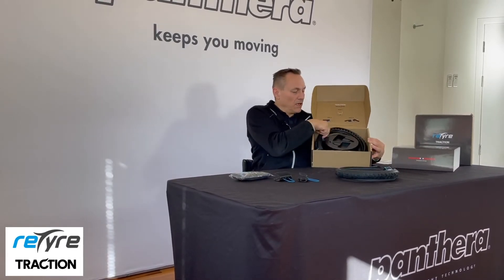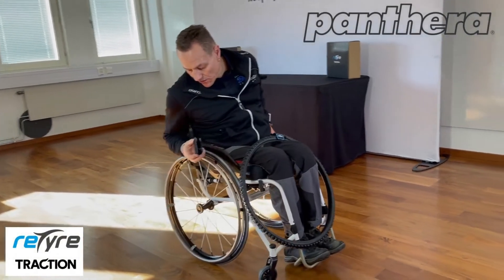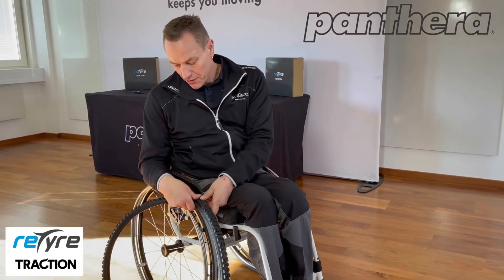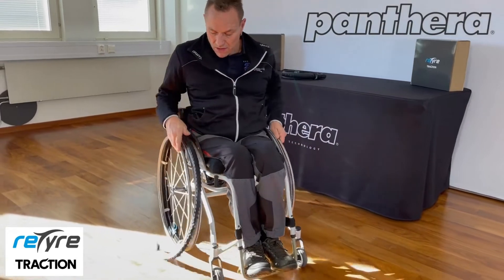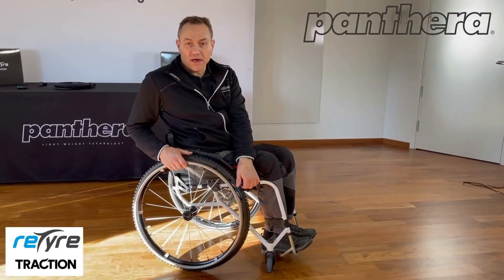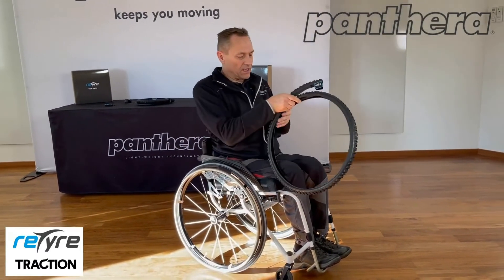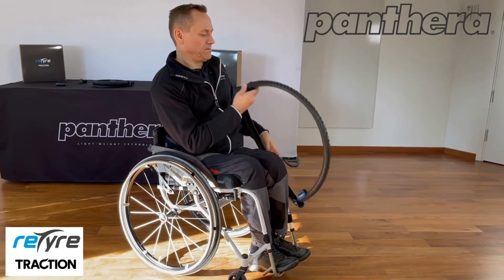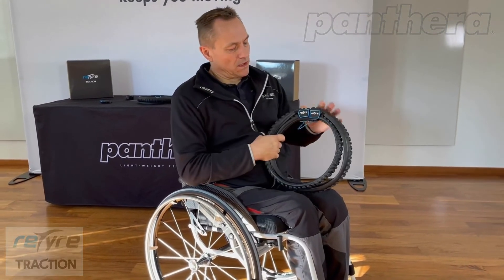reTyre Traction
reTyre Traction tyre skins are a unique detachable tyre covers that provide better friction and grip on soft/wet/slippery surfaces and facilitates accessibility.

* Made of natural rubber.
* Designed for wheelchair driving with an optimized pattern for low rolling resistance good propulsion and braking.
* Easy to put on and take off.
* They come with a handy bag to store them in when not in use, which makes it easy to bring them with you for maximum freedom.
* In addition to better grip, you also get an extra puncture protection.
* Works with your brake without adjustment.
* Mounting is easy with a Velcro lined clip that clicks on the rim, attach the reTyre Traction to the clip and roll it on to the wheel.